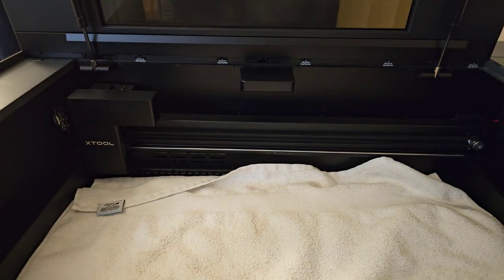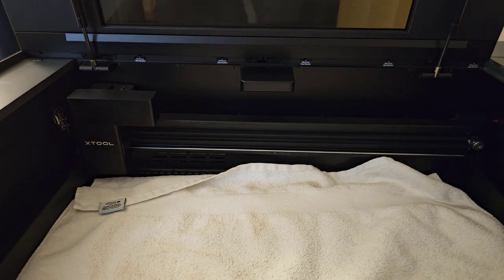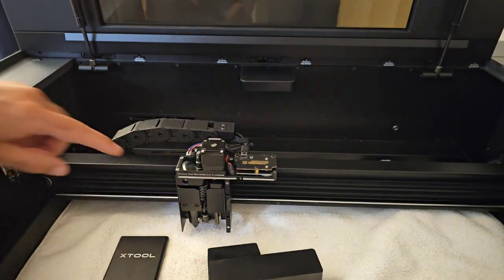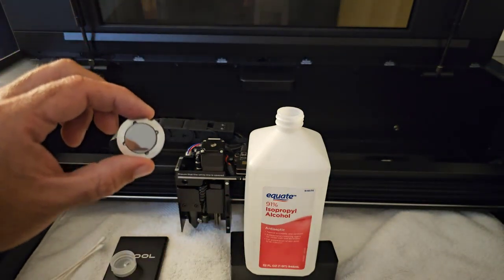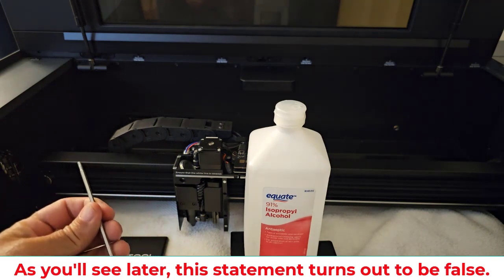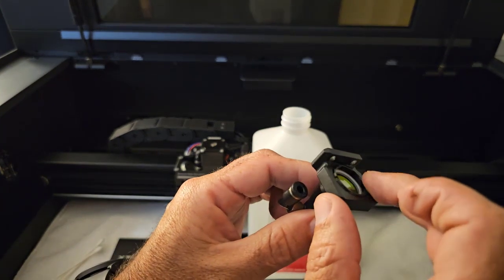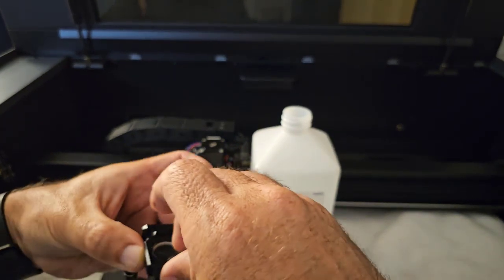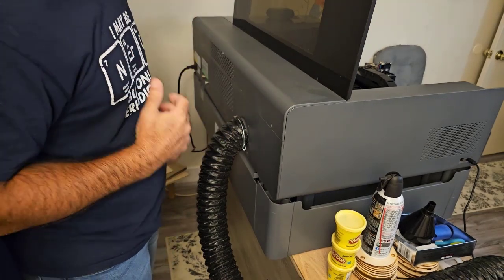How Easy is it to Clean the xTool P2 Laser Compared to Glowforge?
In this video we compare cleaning an xTool P2 to cleaning a Glowforge Pro. See how to clean fans, lenses, and mirrors in this video.